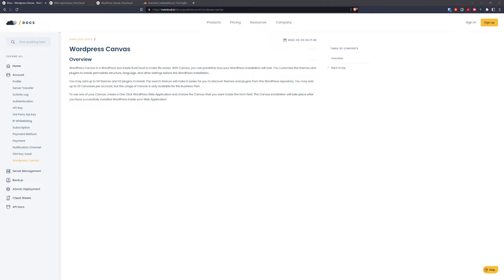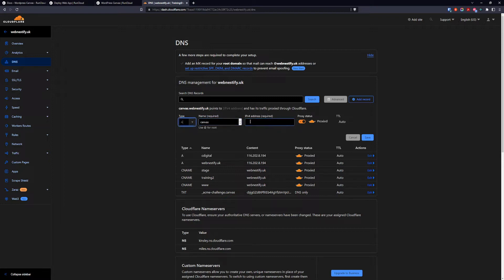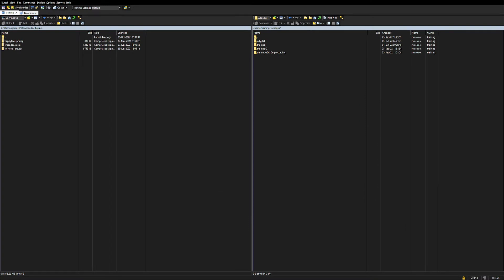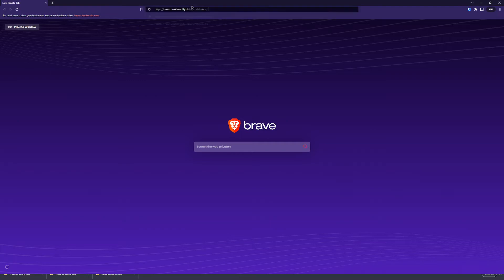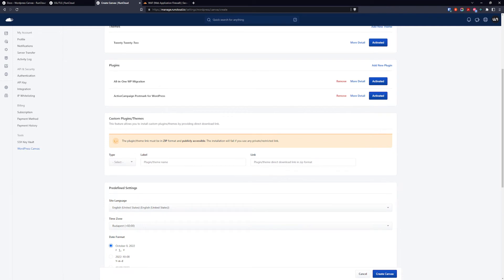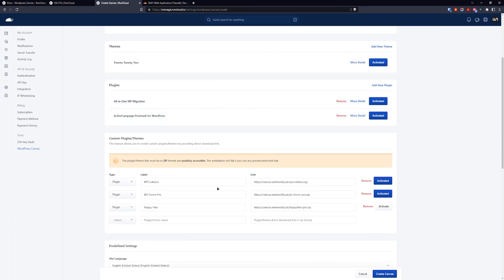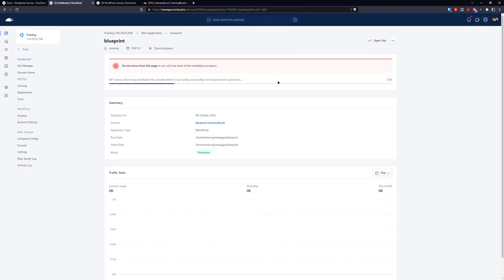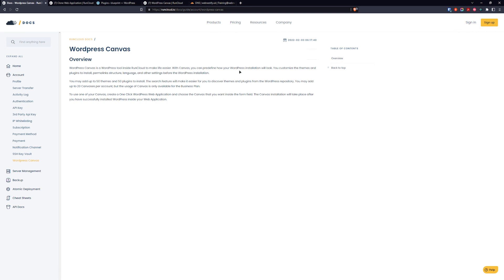Setting Up Runcloud Server | WordPress Canvas | Part 5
In this part 5 of the series, I will walk you through the following: · Creating WordPress Canvas/Blueprint

Cloudflare Firewall Rule to protect your plugin storage:
(http.host contains "canvas.webnestify.uk" and ip.src ne 0.0.0.0)

Create a new Firewall Rule and add your expression or add it manually according to this video. Please change 0.0.0.0 for the IP of your server, and the URL that you created.

After you have your blueprint installed, configure and activate all of your plugins and themes, so you can clone the blueprint in the future to save time.

You might also say, why use Canvas, when you can create an app and configure plugins without this feature?

The answer is simple. Canvas will give you starting point without default bloatware preinstalled and make your WordPress installation cleaner.

Timecodes
0:00 - Intro
1:00 - Creating Plugin Storage Web App
3:42 - Creating Firewall Rule in Cloudflare
4:43 - Uploading Plugins to our Storage via FTP
5:57 - Testing Firewall Rule
8:10 - Creating Canvas inside Runcloud
12:26 - Deploying WordPress App with our Canvas
16:00 - Cloning our Configured Canvas
16:43 - What's next

I hope that you find these tutorials useful and if you have any questions or run into some issues, please leave a comment down bellow and I will be happy to answer you.